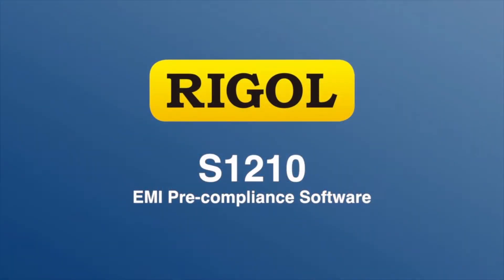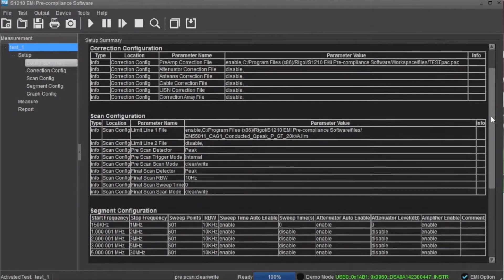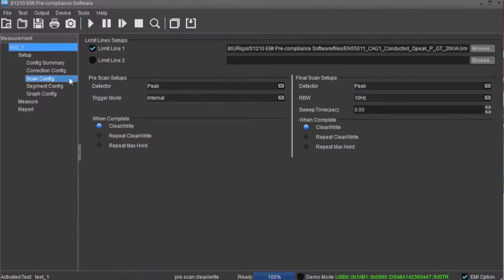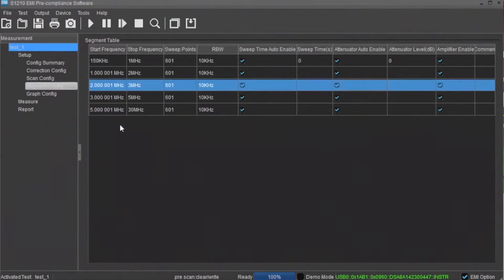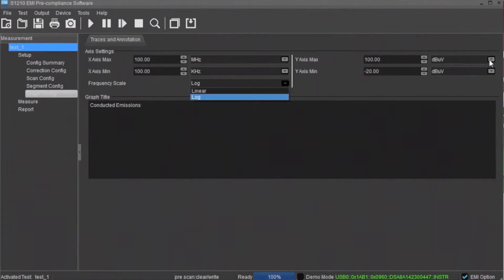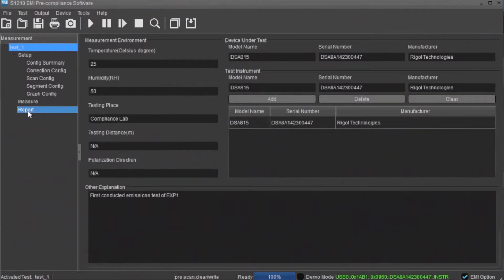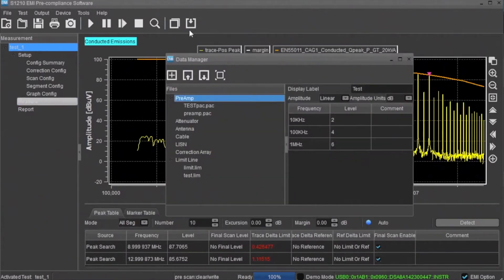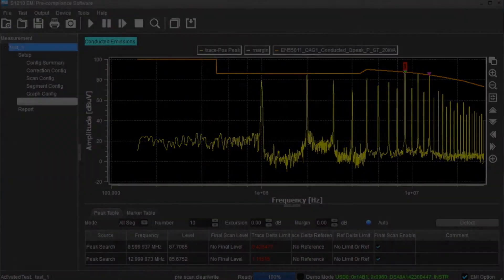RIGOL S1210 EMI Pre-compliance Software by Saelig